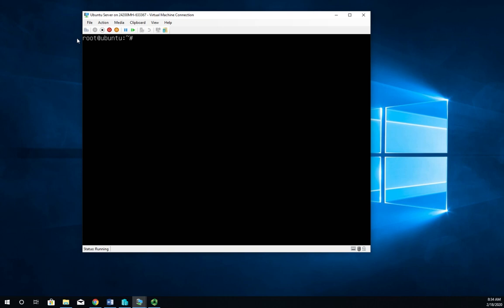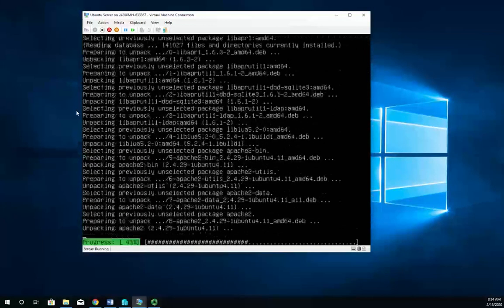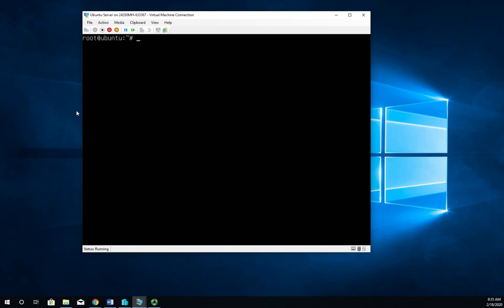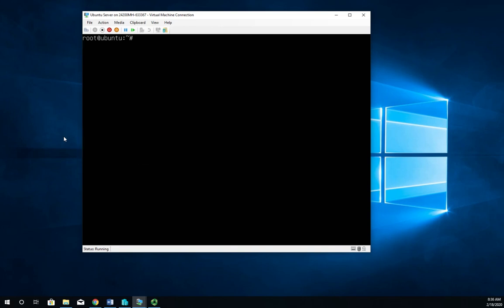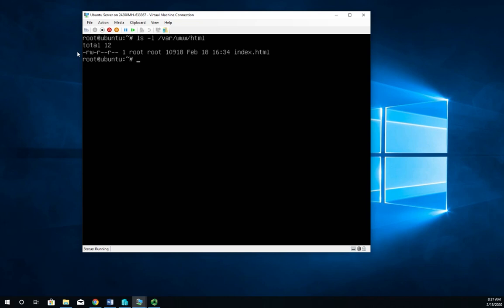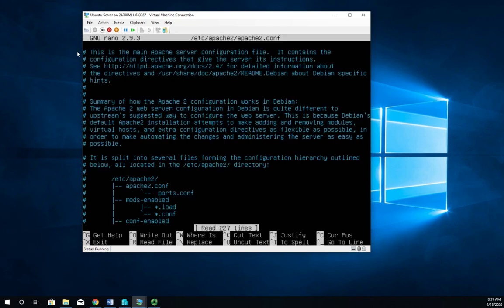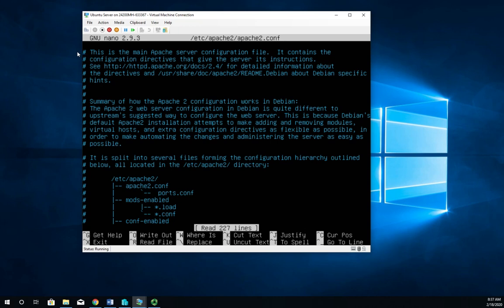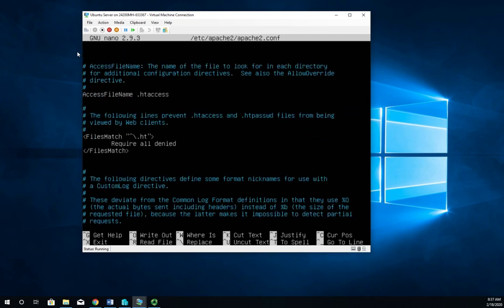Installing Apache Web Server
How to install the Apache2 web server on Ubuntu Server